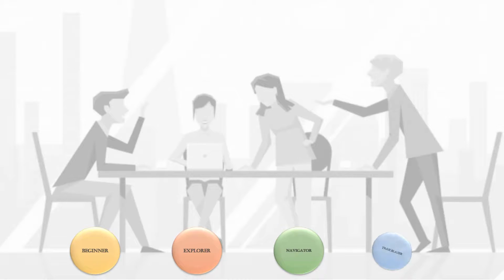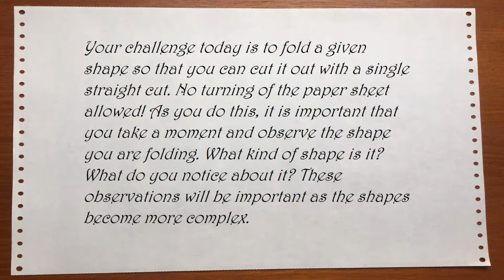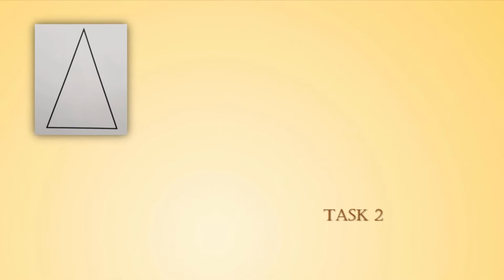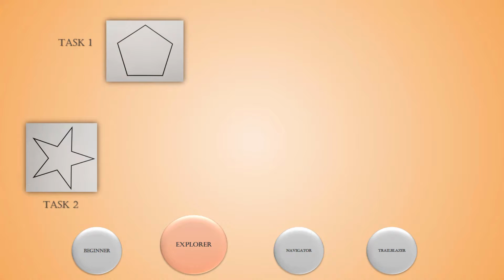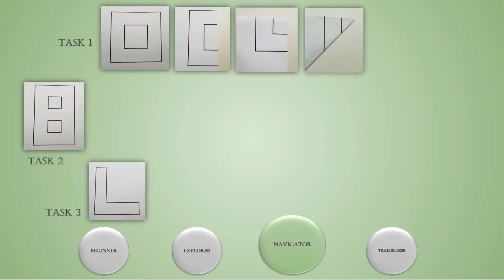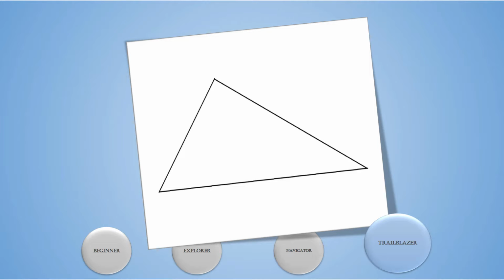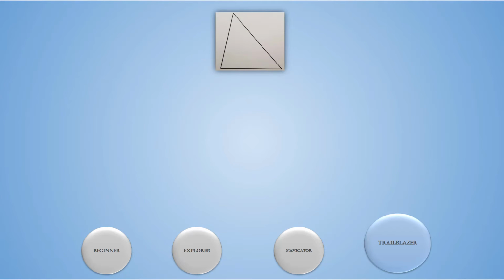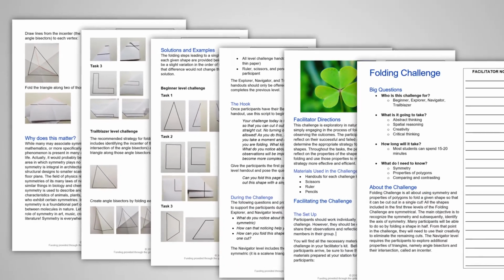Math Challenge: The Folding Challenge